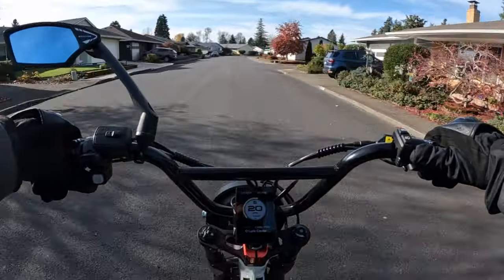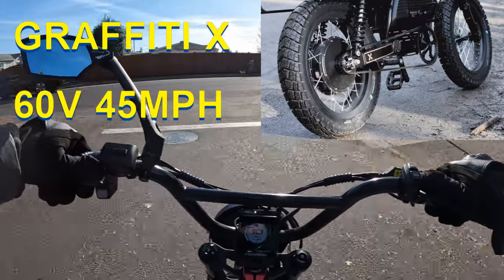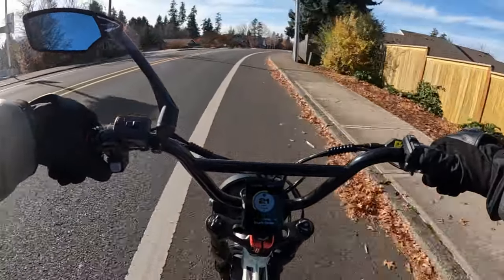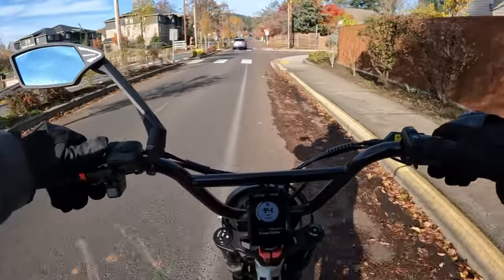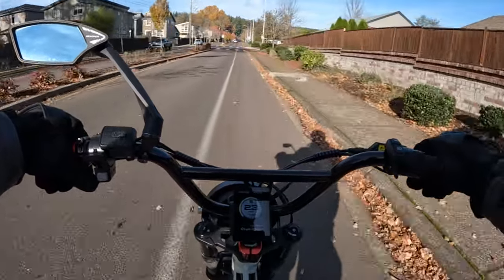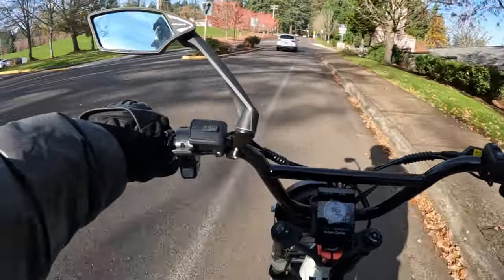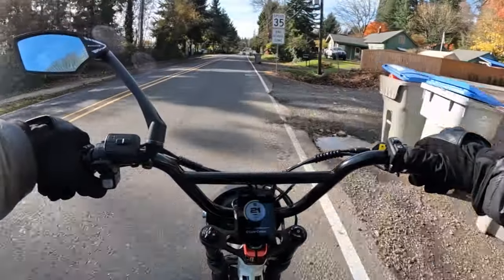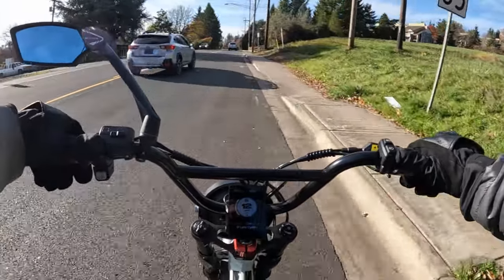Lyric Graffiti X... More Details!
Lyric Graffiti X... More Details! - Give More Information On The Graffiti X - Riding The Lyric Graffiti